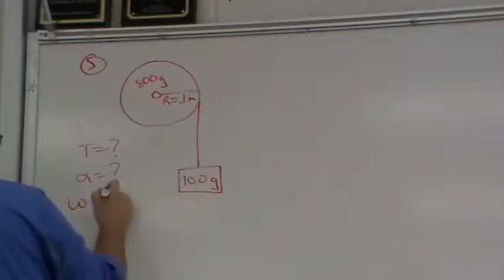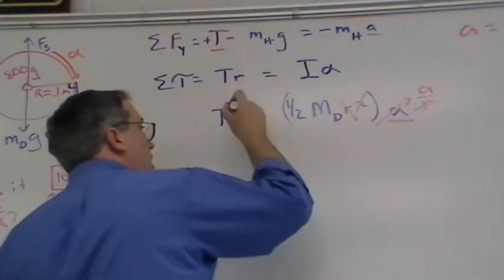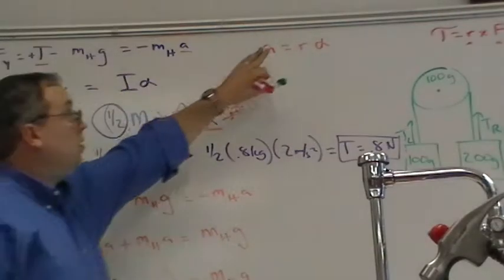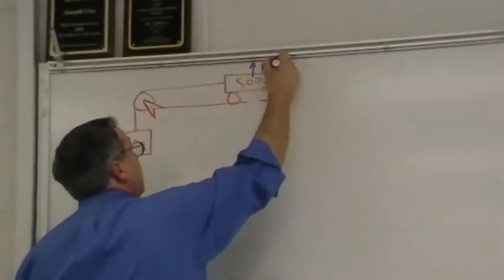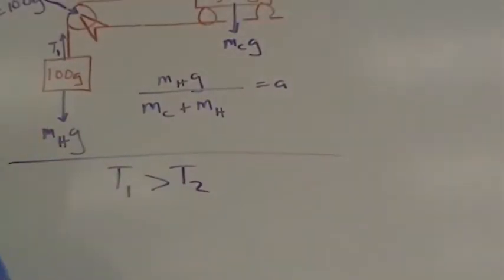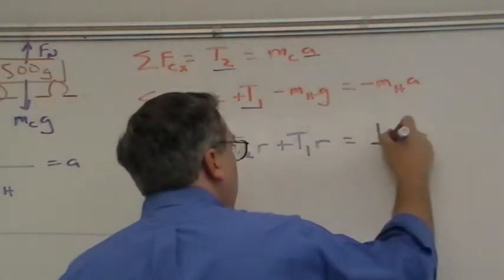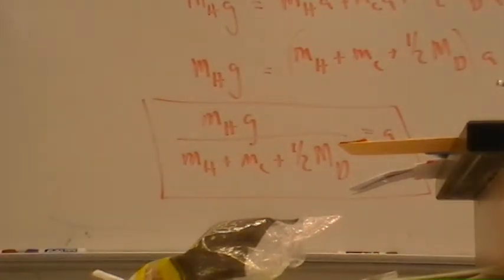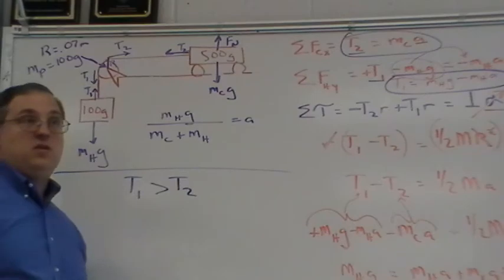Physics Day 2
Video recording skills improved by 76%! Today we do two example problems that are super long, but not hard, so don't worry :)